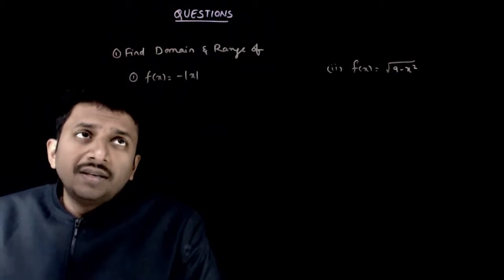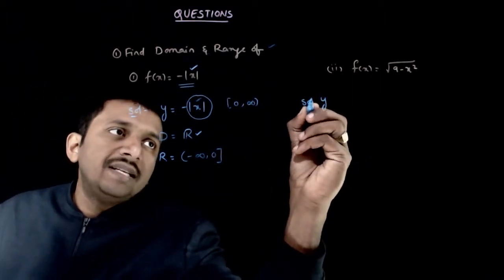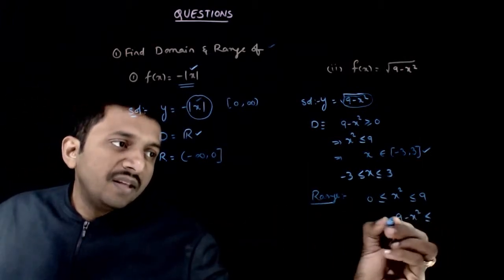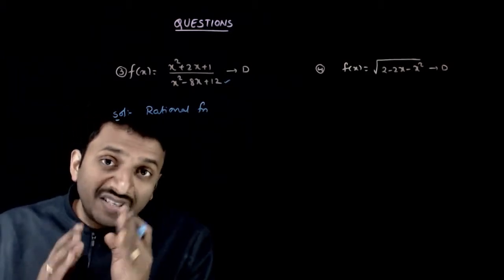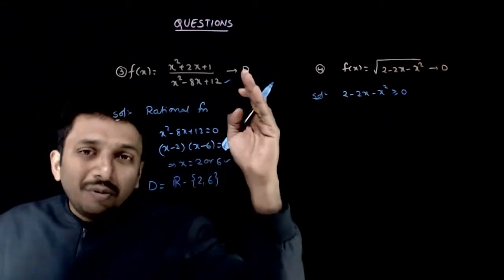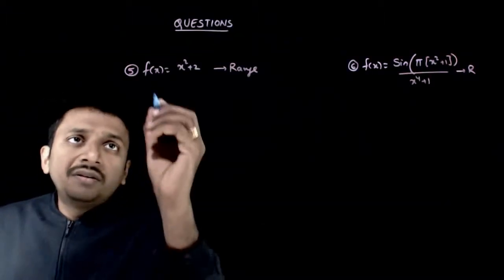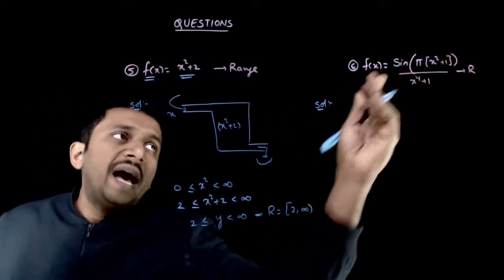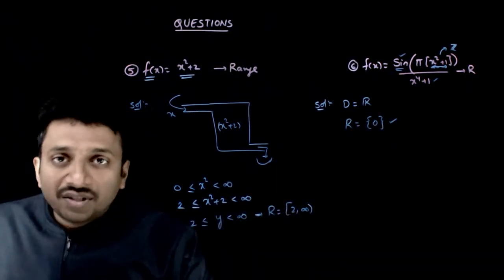11 Questions on functions Type 1 Part I